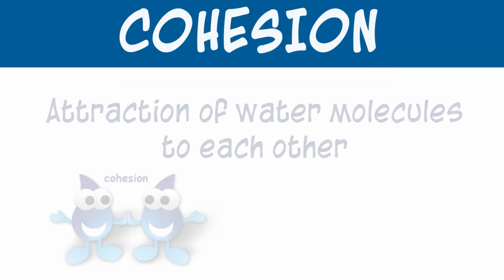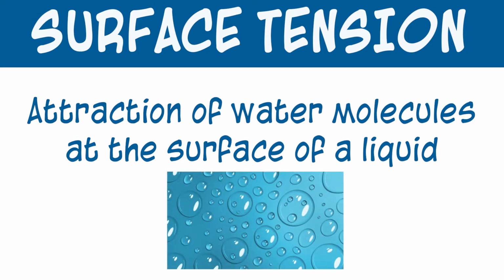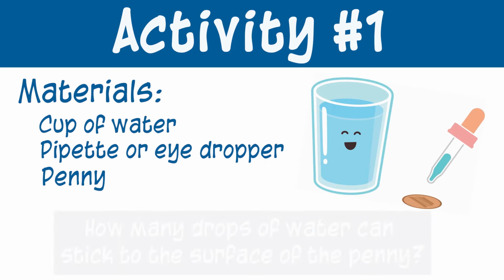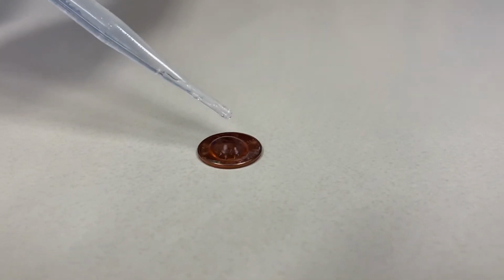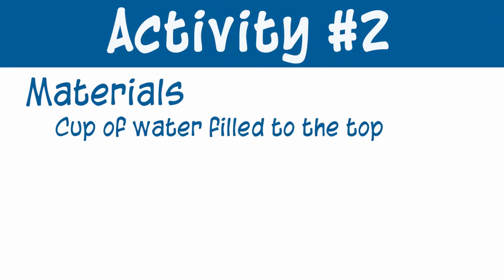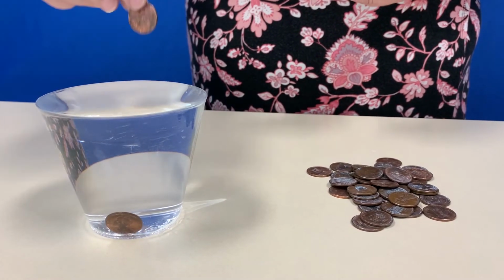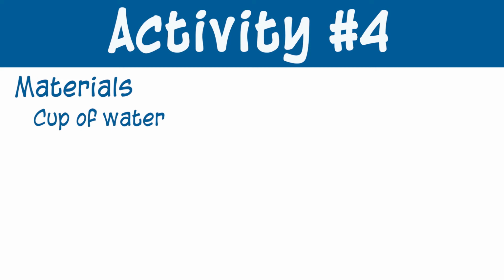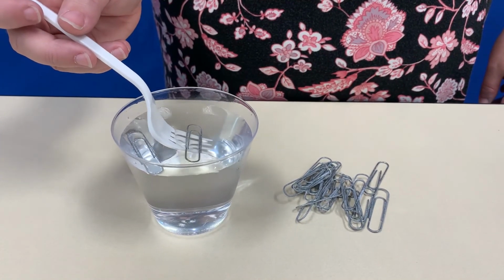Water Properties Video Lesson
Water is truly magical! The nature of the water molecules causes it to be attracted to other water molecules as well as molecules of other substances. Check out the video which details the various water properties known as cohesion, adhesion, and surface tension. Test out these
water properties for yourself by following along with the activities in the video.